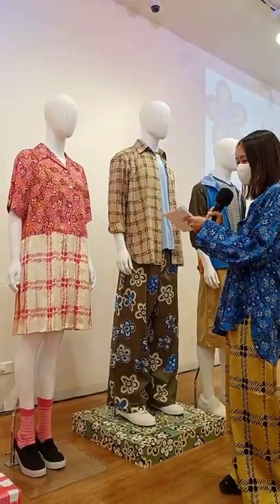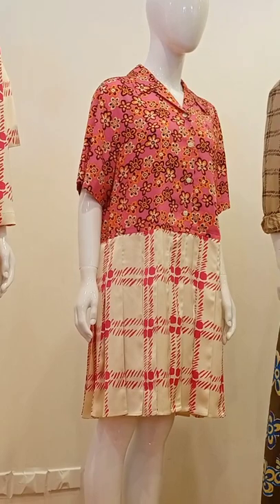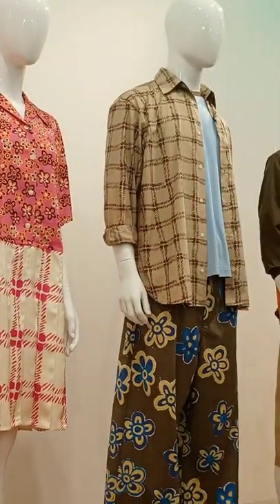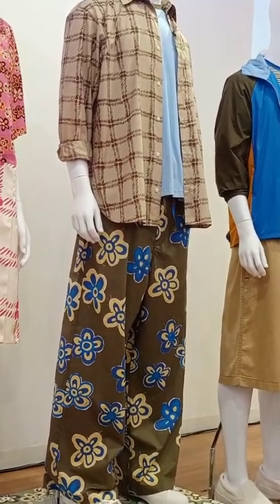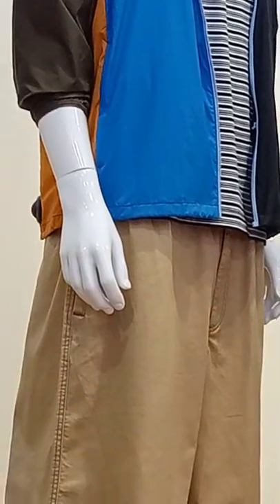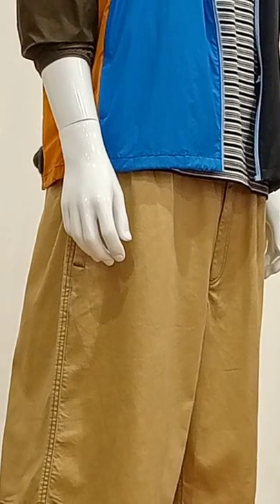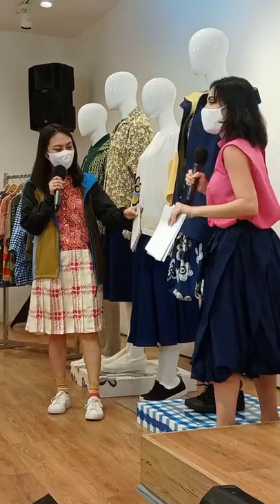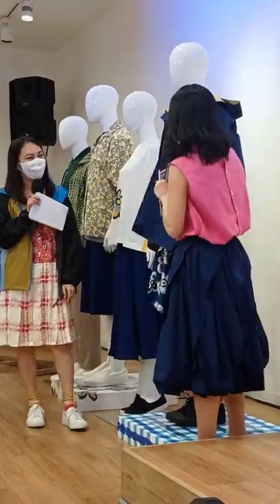UNIQLO x MARNI Collection Out in PH Stores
Marni was founded in Milan, Italy in 1994 by Swiss designer Consuelo Castiglioni. This is a collaboration with life wear brand UNIQLO Check out what they have in stores today